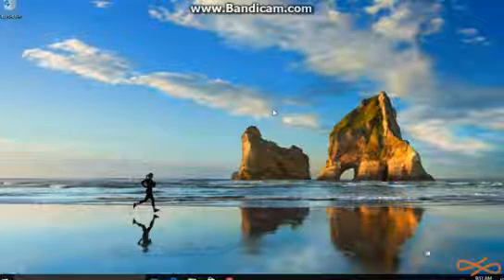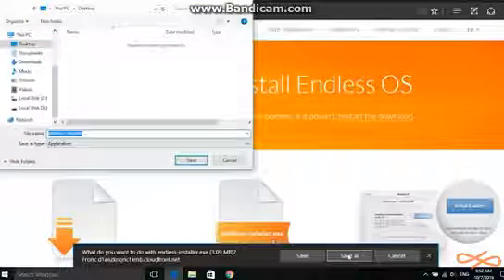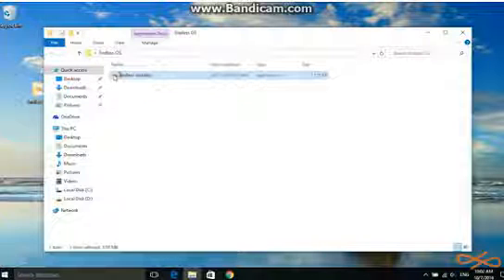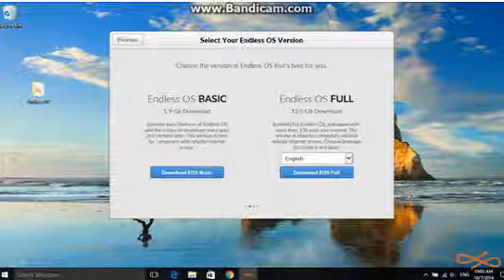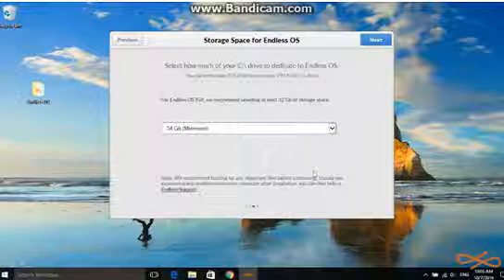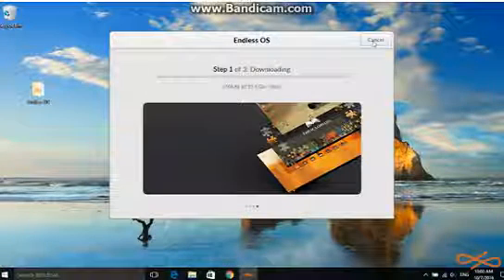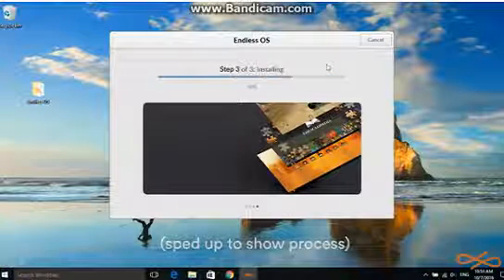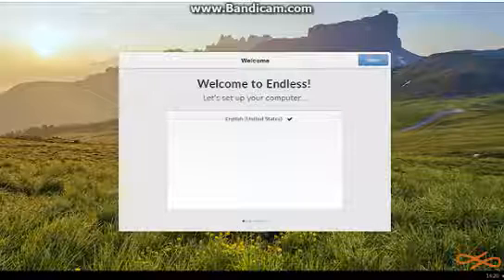cara instal endless os dan cara bualboot